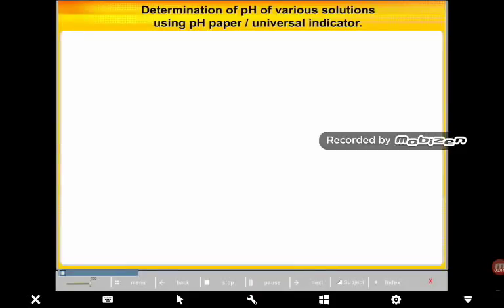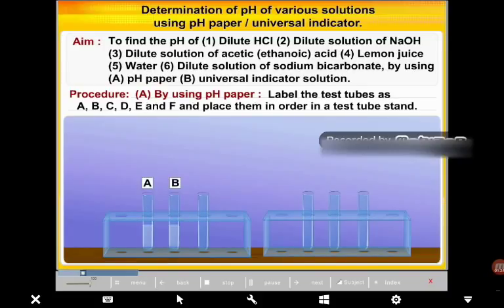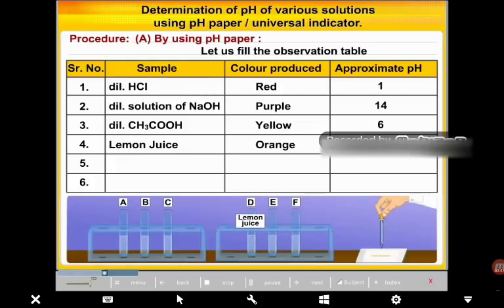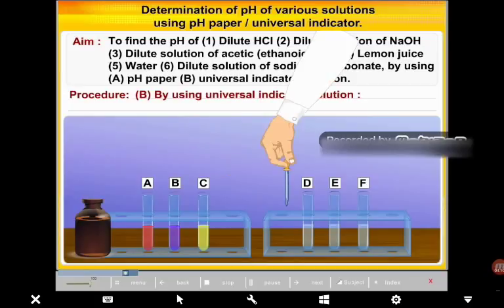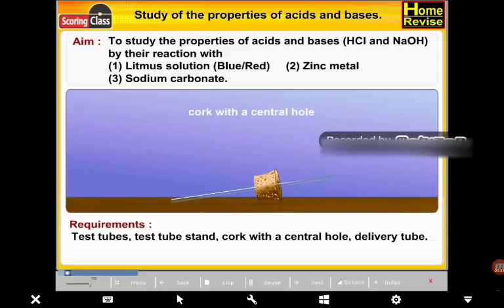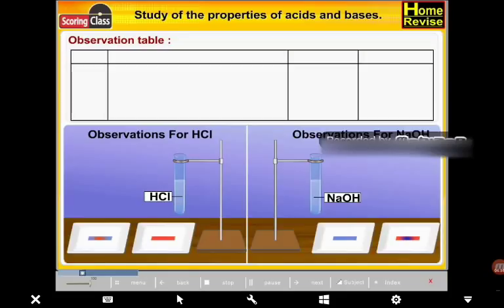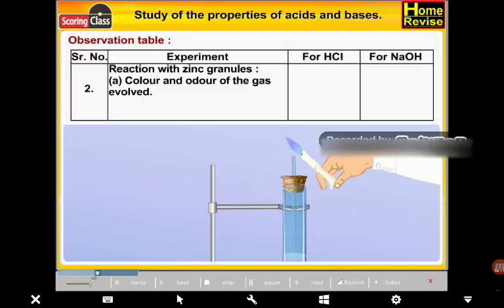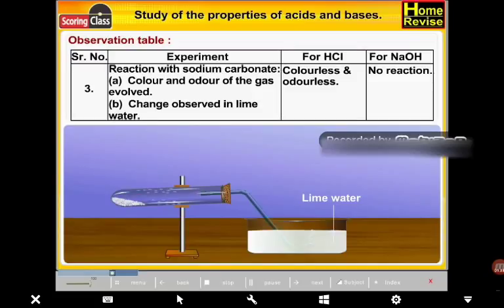Science practicals std. 10 (part 1)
For studying the practicals in journal
Included in school syllabus